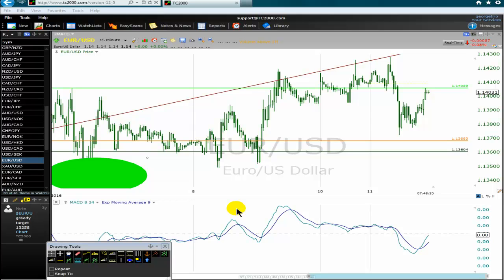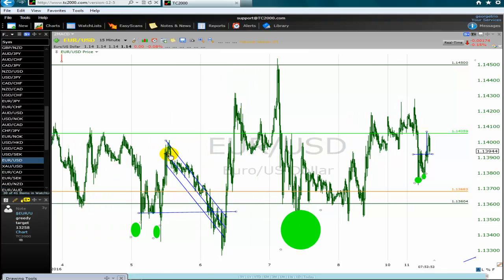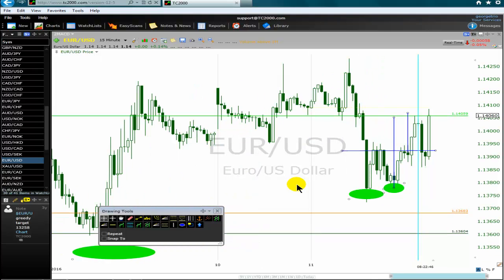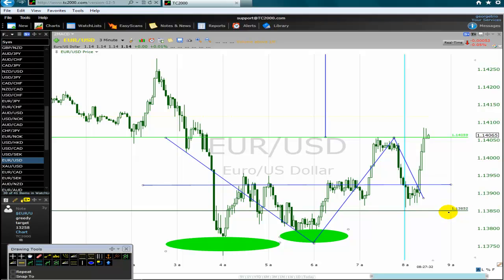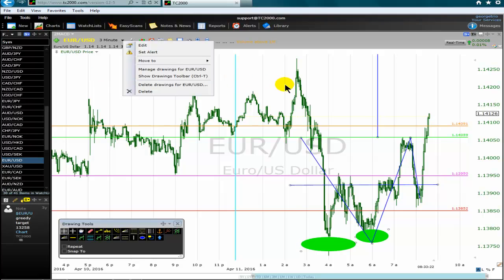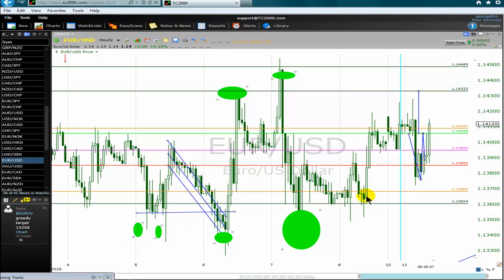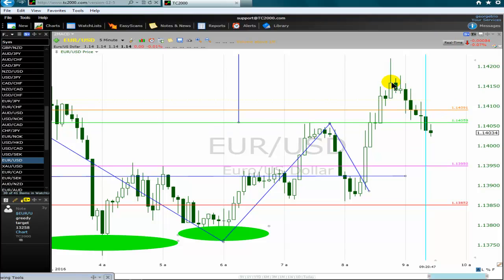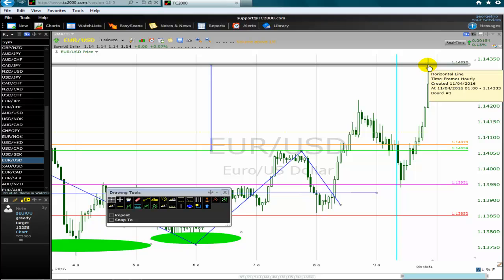How To Trade Forex Like A Pro Using Predictive Fractal Chart Patterns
Live FX day trading the Euro-Dollar, this time using the predictive
fractal chart patterns to uncover reliable trading setups.  Surely, after
uncovering a high probability trade setups using fractals, George began buying the EURUSD.  The question is will he squeeze some
profit out this currency pair or give away one more time his money?

Get more free powerful day trading tips, and learn how to apply
predictive fractal chart patterns like a pro in the Forex market.